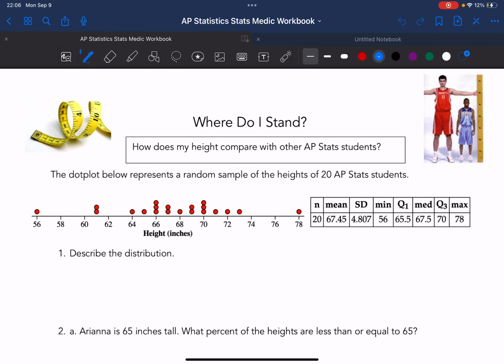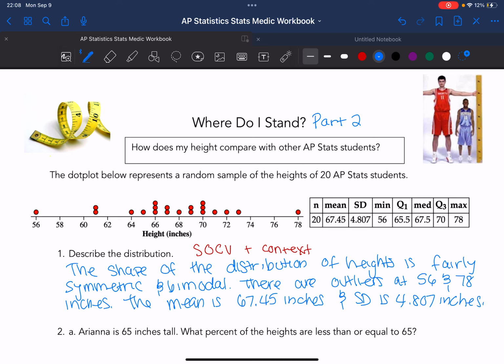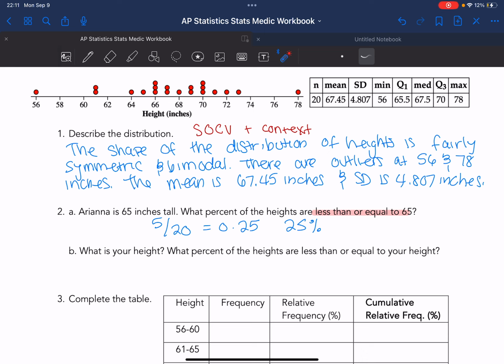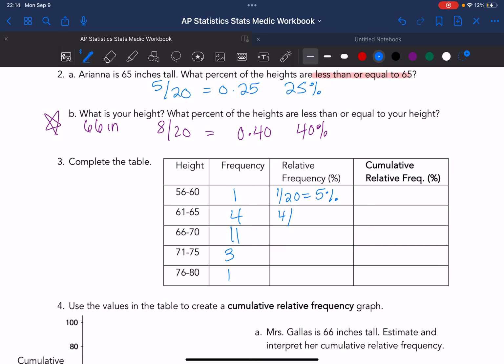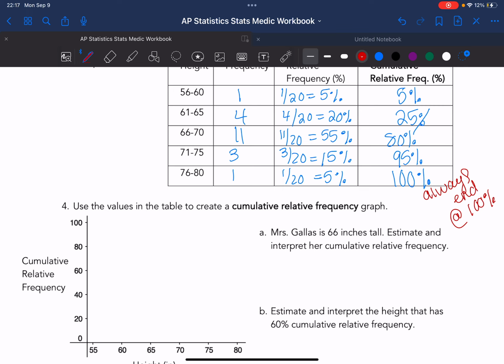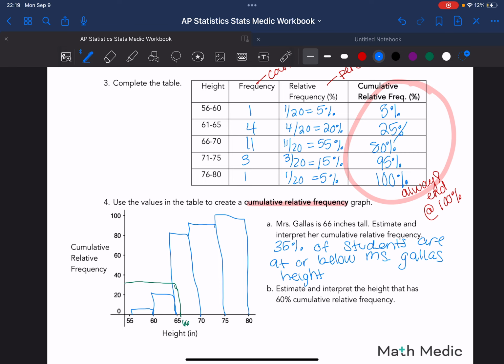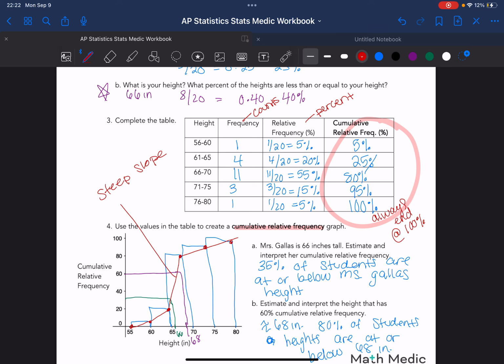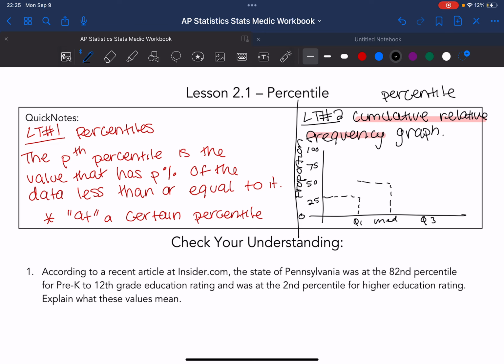AP Dual Statistics - Where Do I Stand Lab Part 2